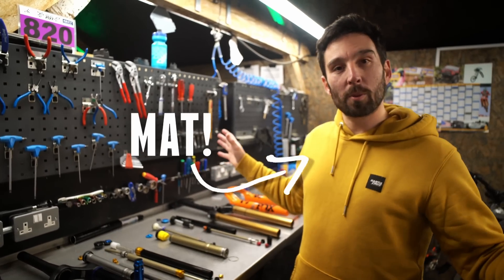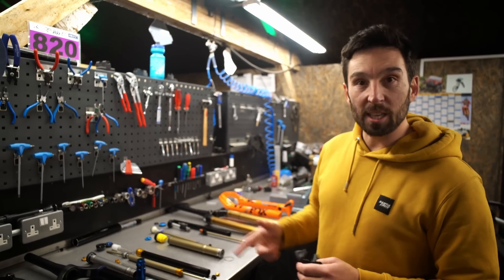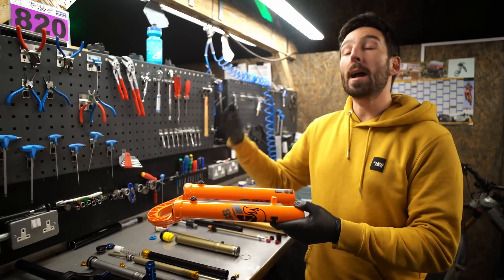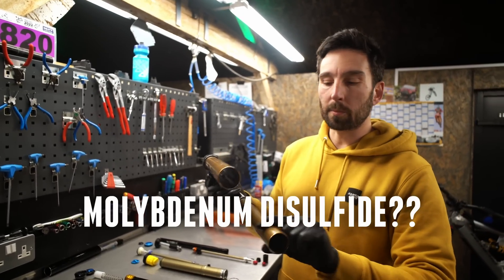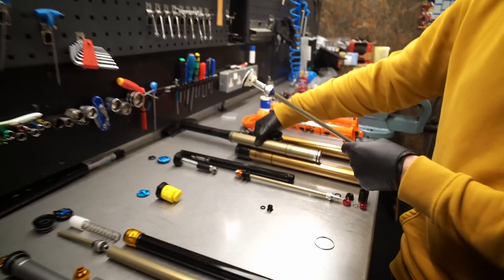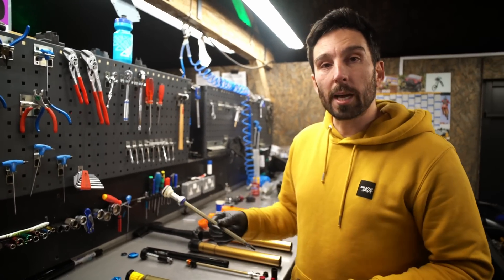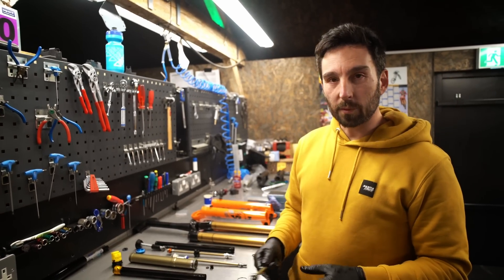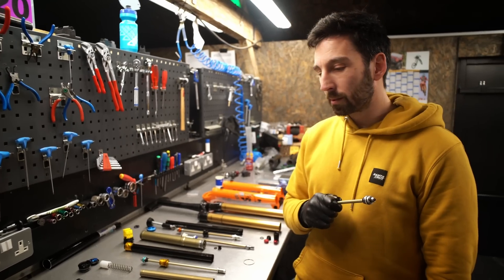Öhlins RXF38 vs FOX 38 Teardown comparison - Which is better?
Mat breaks down what's inside an Öhlins RXF38 and FOX 38 fork, showing the chassis, air spring and damper to show which is better. Spoiler: Öhlins is top tier.

00:00 Intro
00:41 Chassis
03:05 Air Spring
08:18 Damper